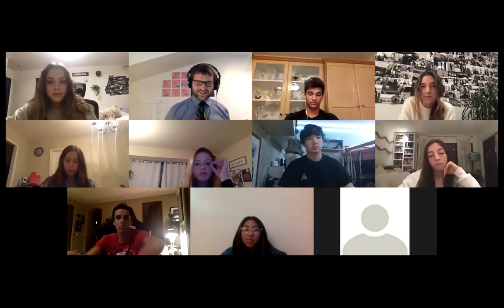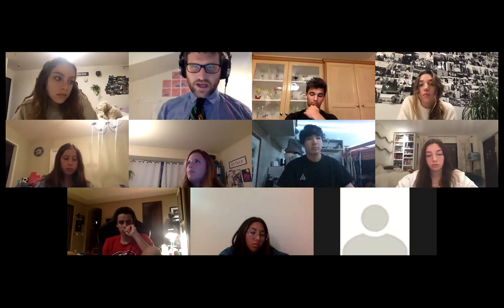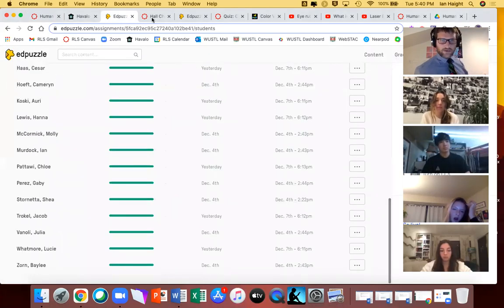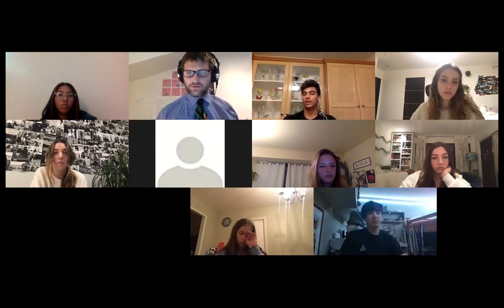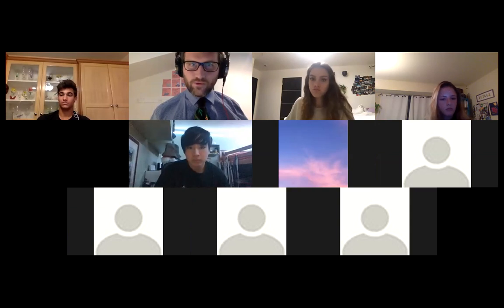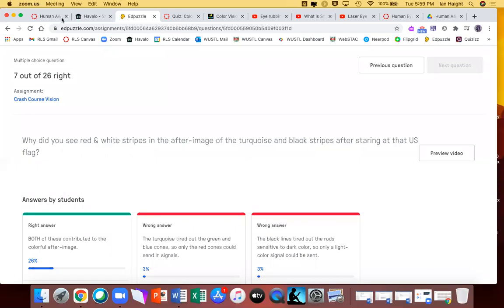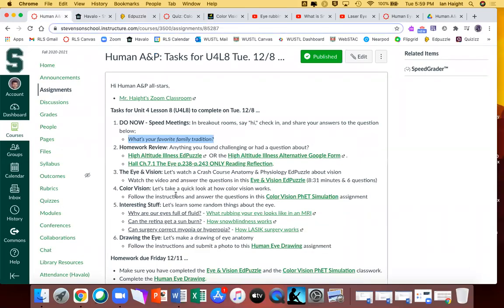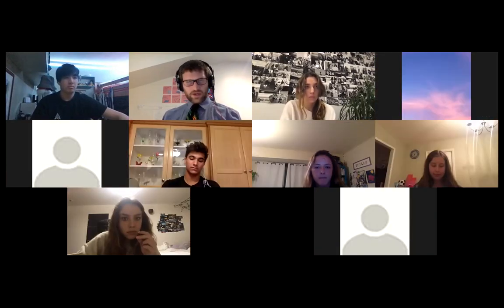Human A&P U4L8 Tue 12-8 Lesson Recording